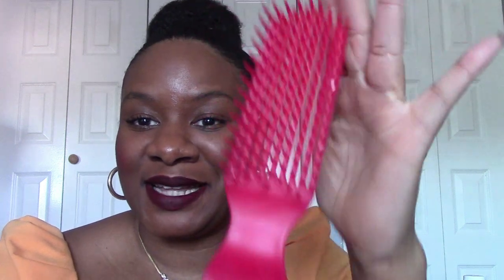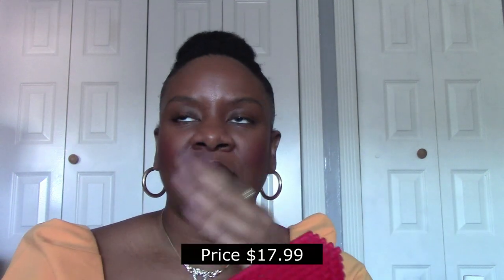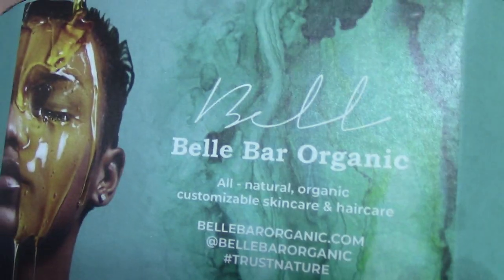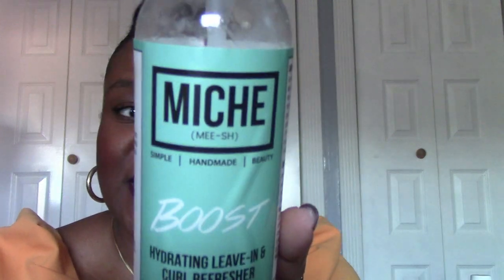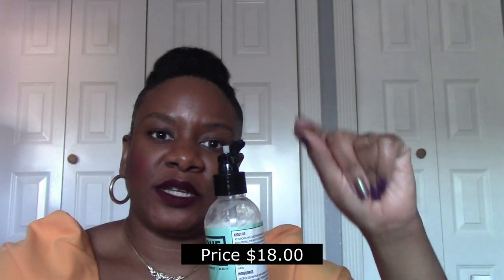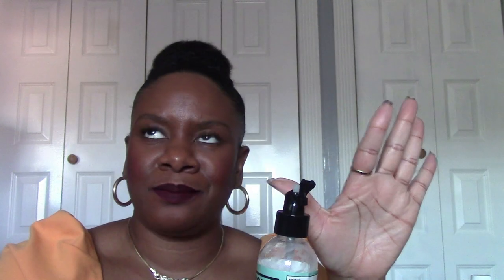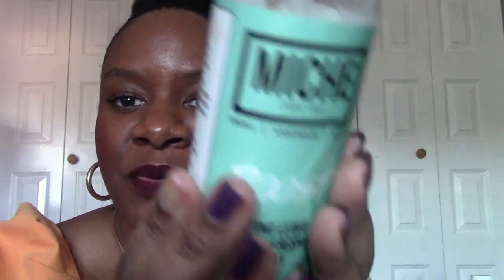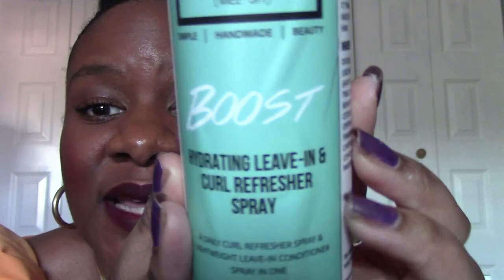Black Friday Get This Not That Part 3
Hello
This is the third and final installment of the 2020 Black Friday Get This not That series.
PJD